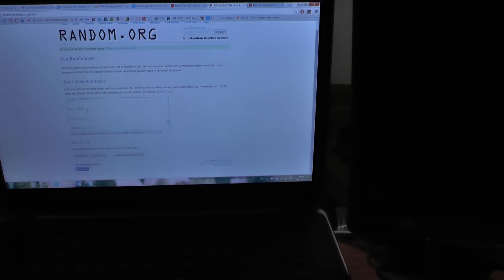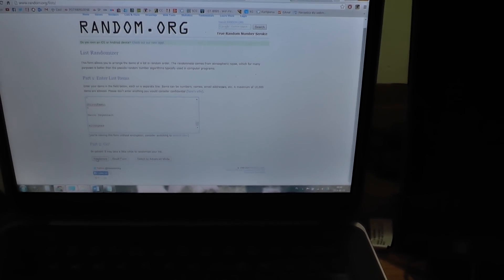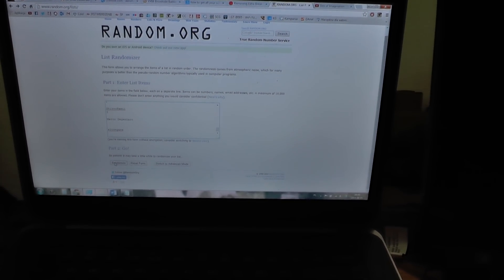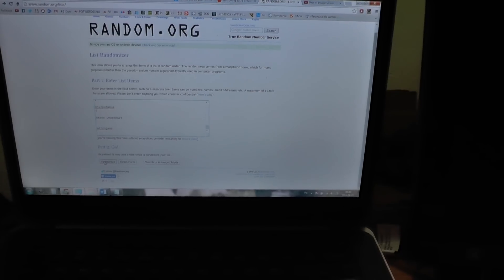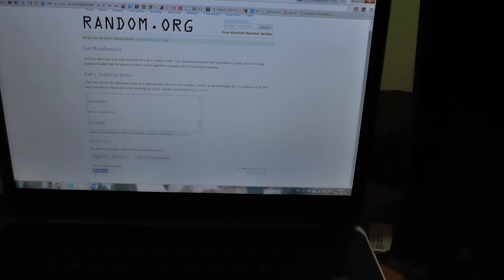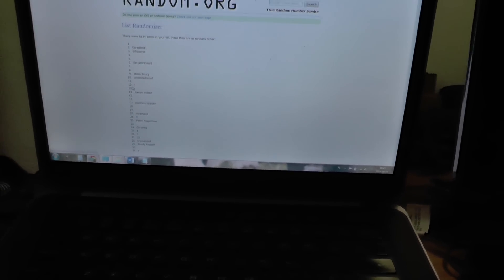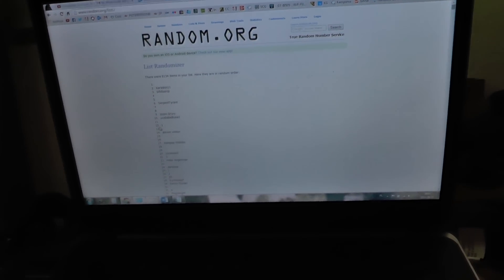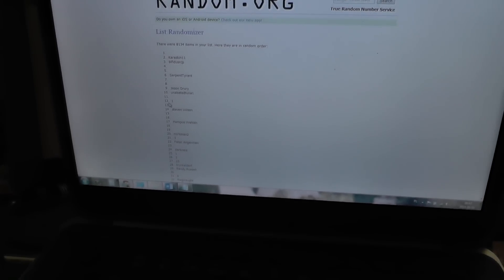RULEBOOK GIVEAWAY! - DEN OF IMAGINATION